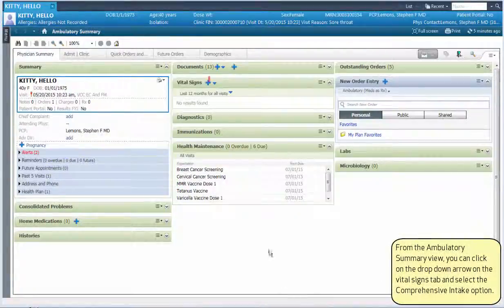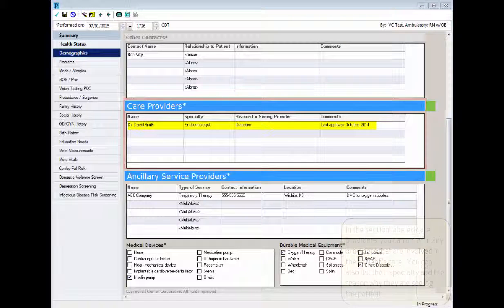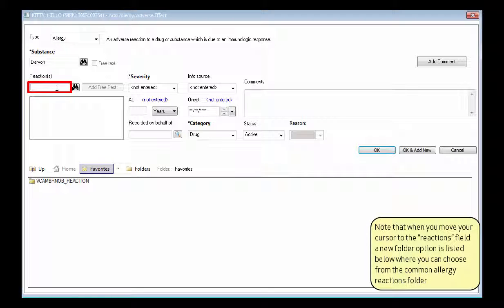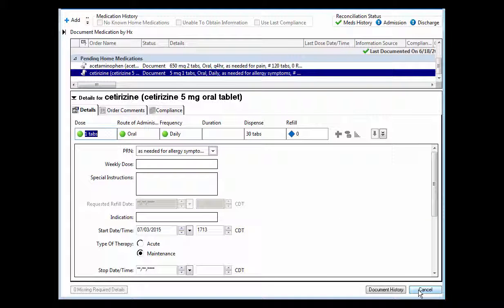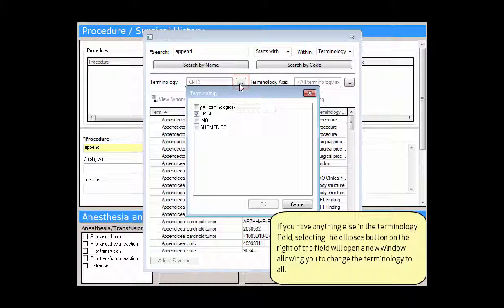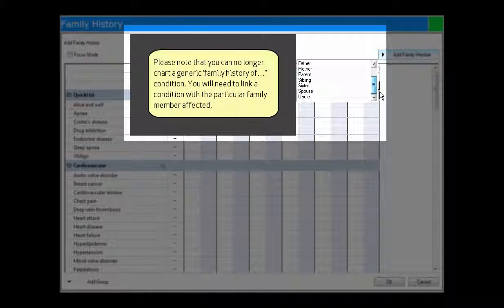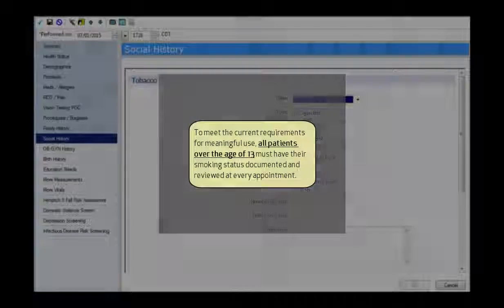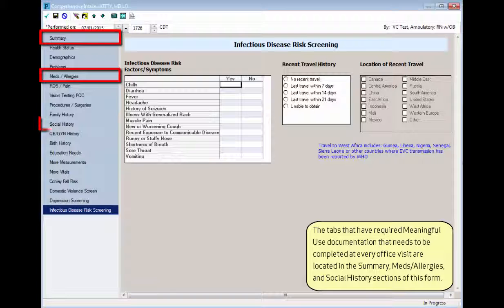Via Christi Ambulatory RN Comprehensive Intake Tutorial AMS 7/6/15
Via Christi Ambulatory RN Comprehensive Intake Tutorial